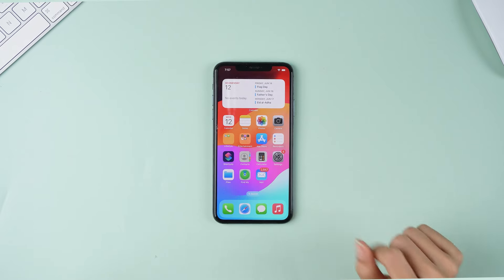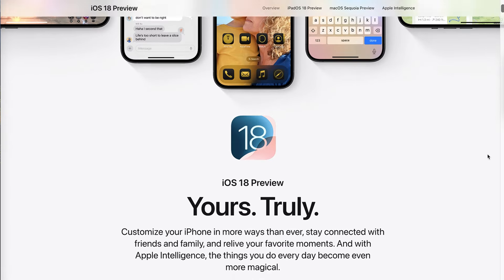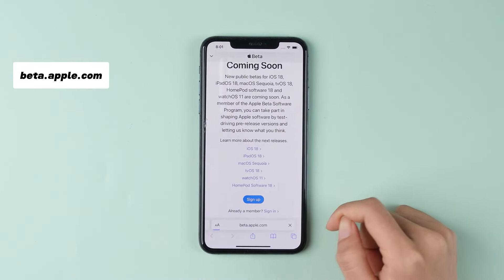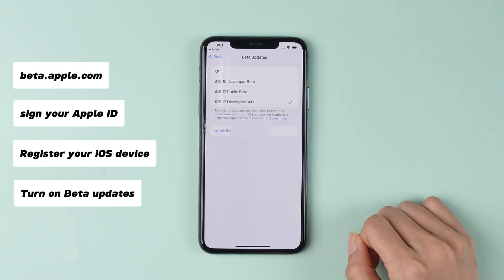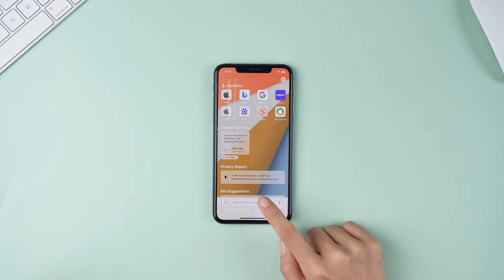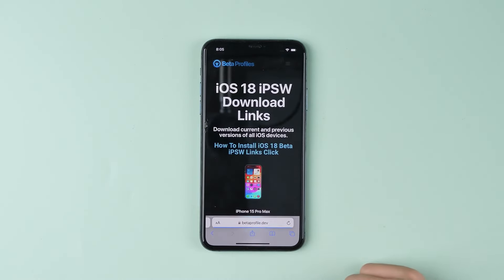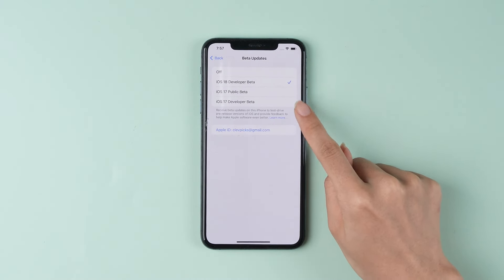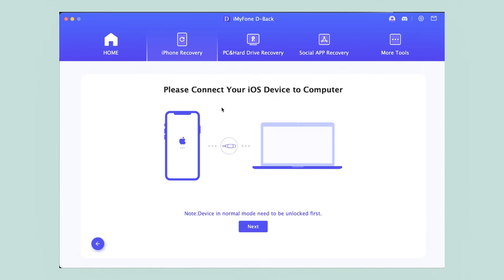iOS 18 - Download & Install iOS 18 Beta for Free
🔔Are you excited for the upcoming iOS 18 update?  It promises to be a major overhaul, and with the beta version now available, you can be among the first to experience its new features! In this video, we will cover centralized methods to download and install iOS 18 beta for free.

📌Important Note: Before downgrading, always back up your iPhone to iCloud or iTunes to avoid data loss.

🎬Timestamps:
00:00 Introduction
00:34 Method 1: Through Apple's Beta Program
01:21 Method 2: Downloading the iOS 18 Beta Profile
02:25 3. Downgrading from the Beta

🔴Check more videos on our channel:
[Downgrade/Remove iOS 17 to 16 Without Data Loss]
[How to Recover Permanently Deleted Videos from iPhone]